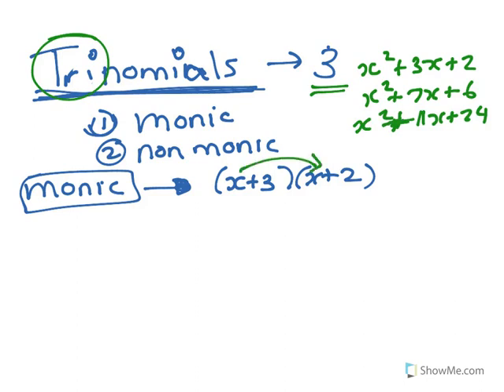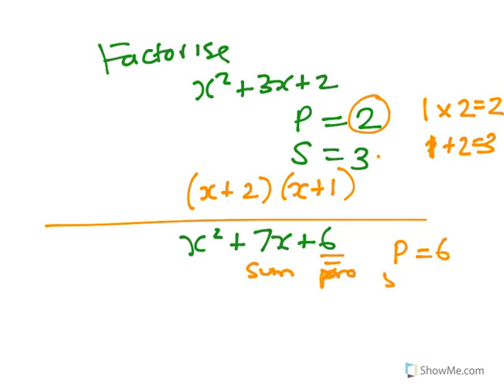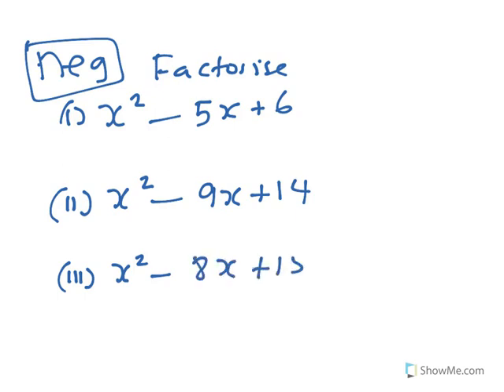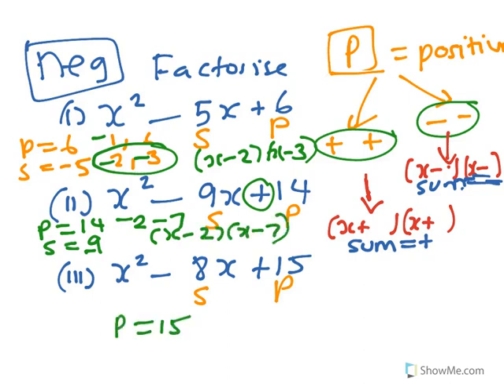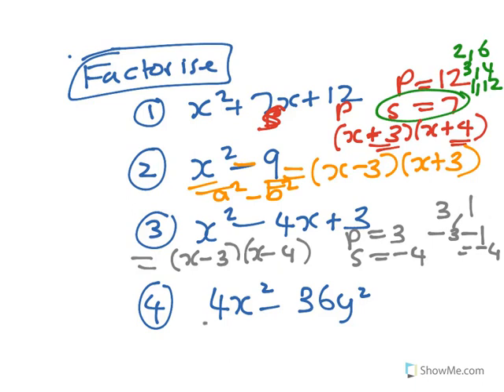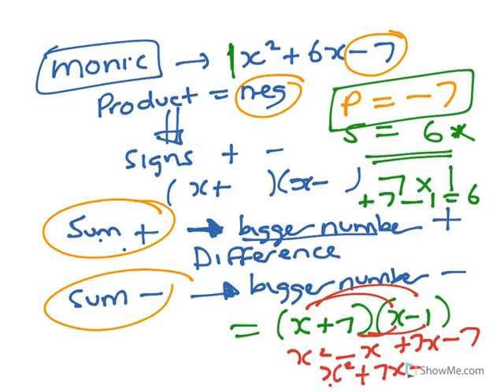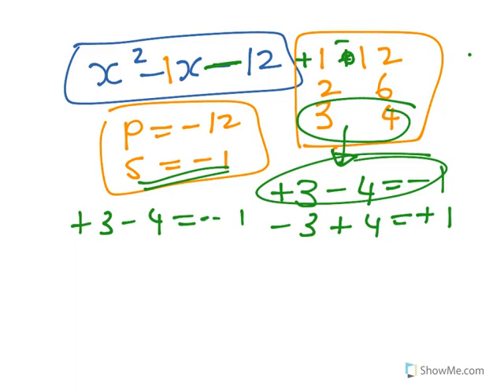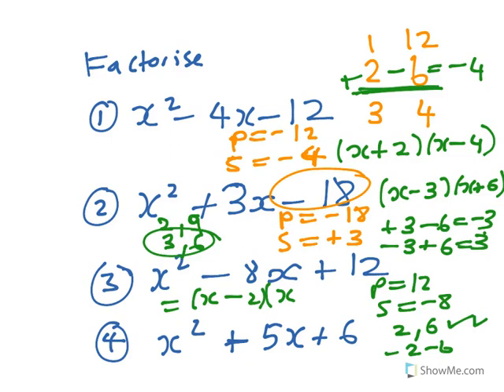17. Factorising Monic Trinomials Explained